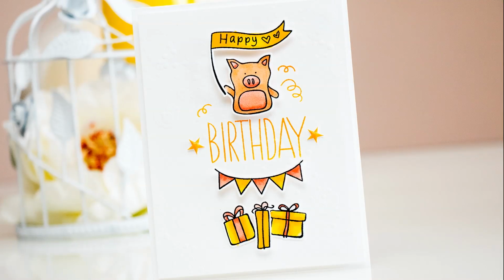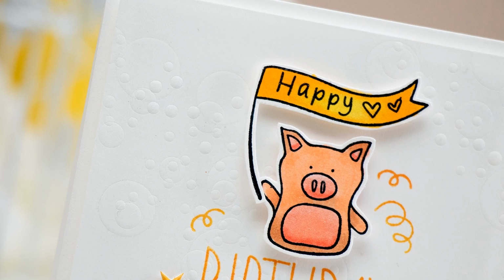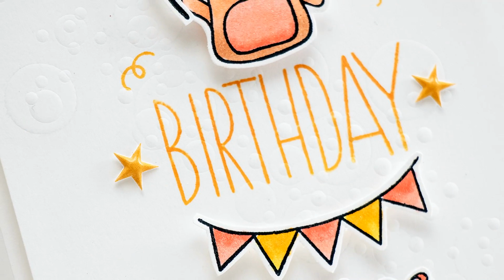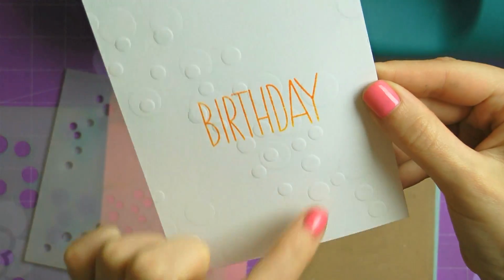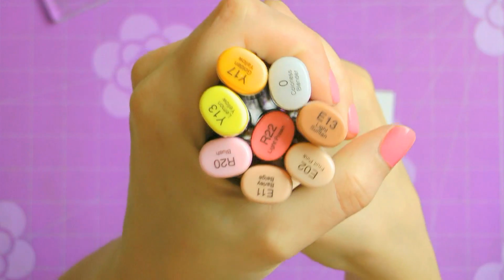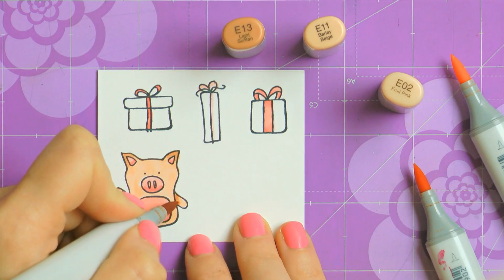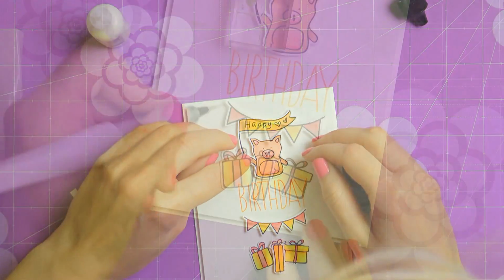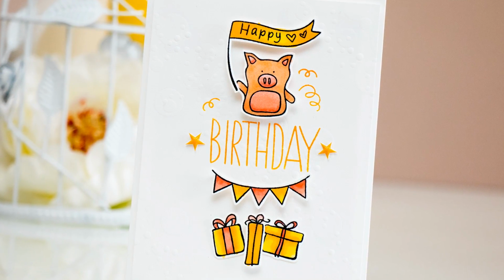Dry Embossed Bokeh Effect Using Stencils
Create a funny Happy Birthday Piggy Card using supplies from the Falling For You Release from Simon Says Stamp.

Learn how to make a Dry Embossed Bokeh Effect Using Stencils.

• Neenah Classic Crest 80 LB REAM Smooth Solar White Paper Pack 250 Sheets

Hi, this Yana Smakula and I'm sharing my cardmaking tutorials, tips and tricks on how to use your supplies in a new and somewhat unexpected way to create awesome (mostly Clean & Simple) cards!

Thanks!